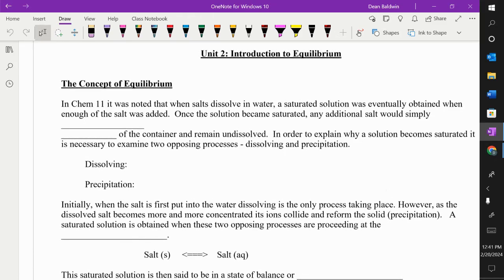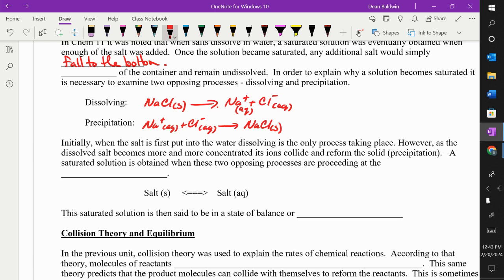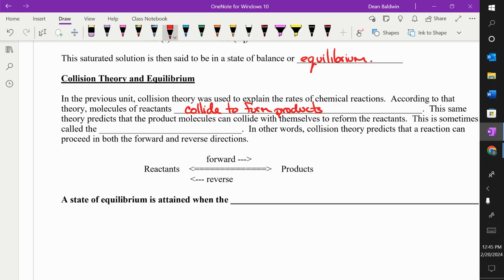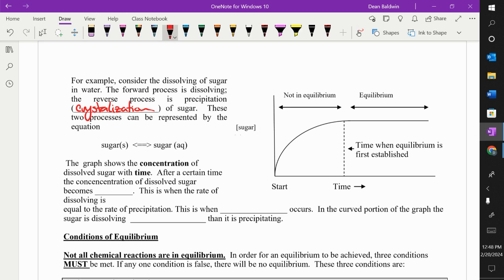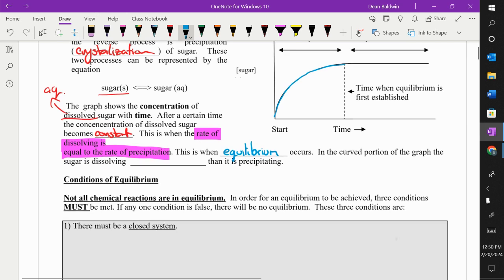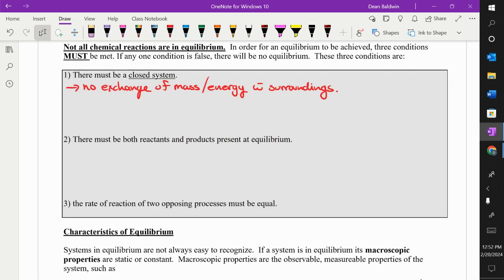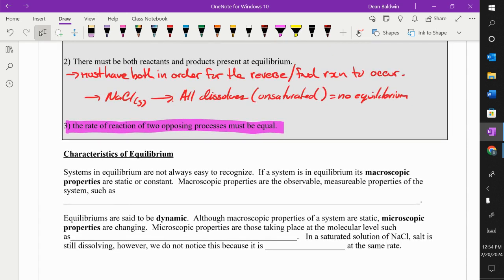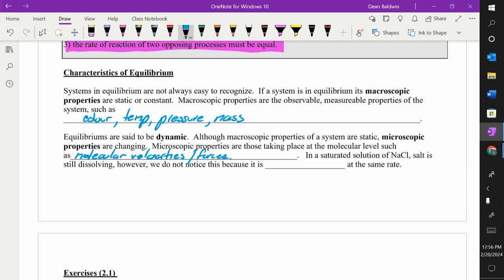2 1 Introduction to Equilibrium